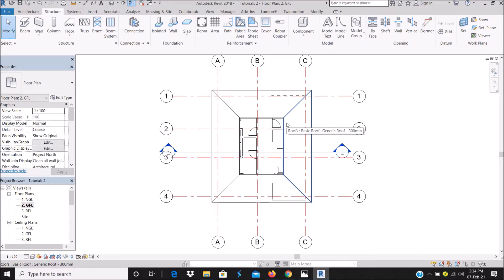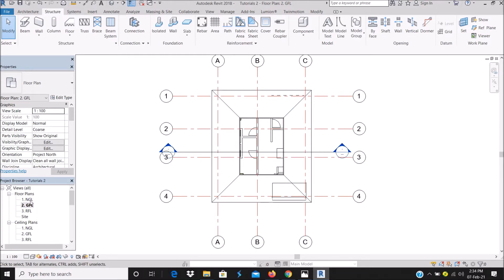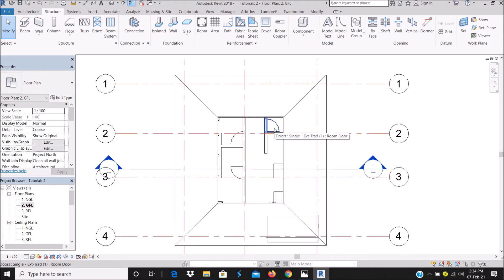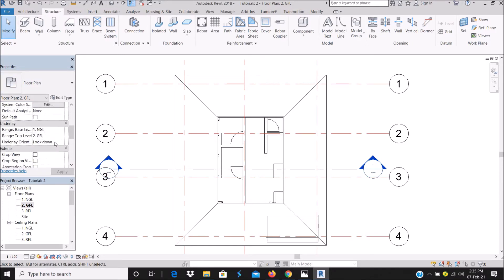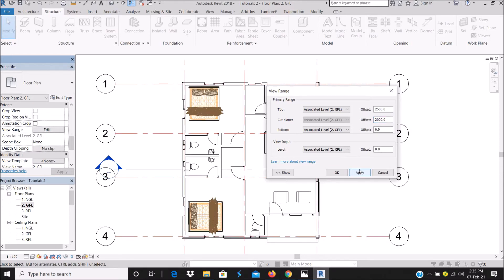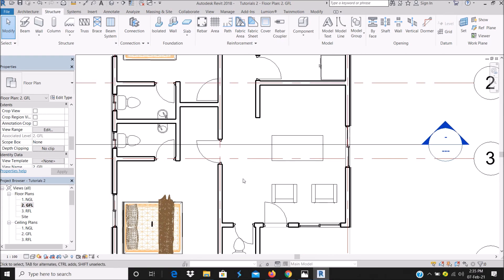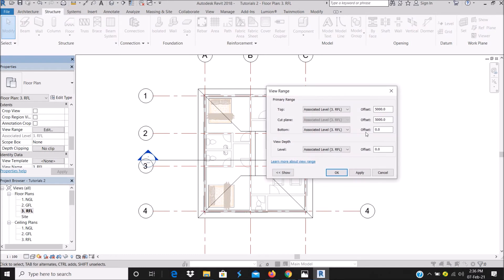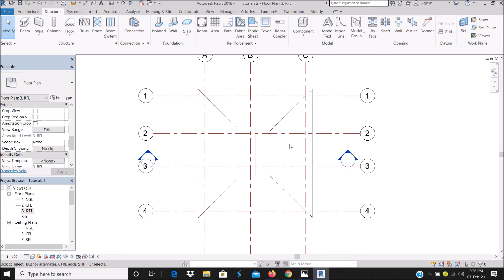How to Edit Revit View Range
This video describes how to edit the view range of your levels in Revit.